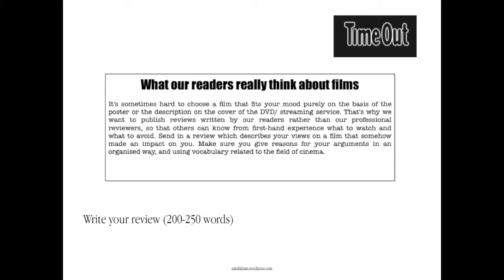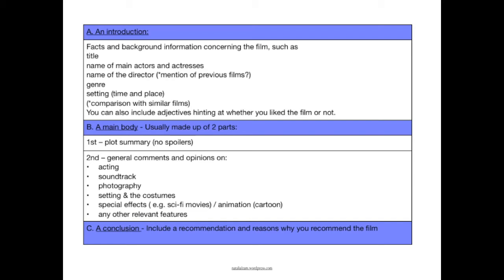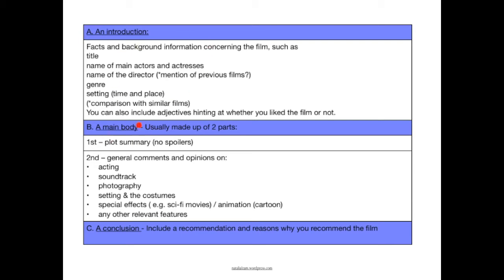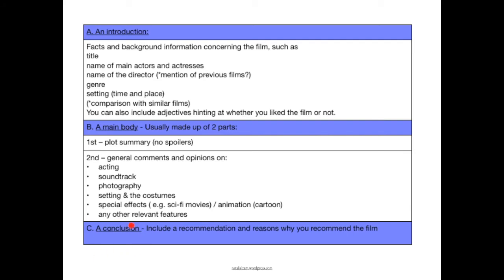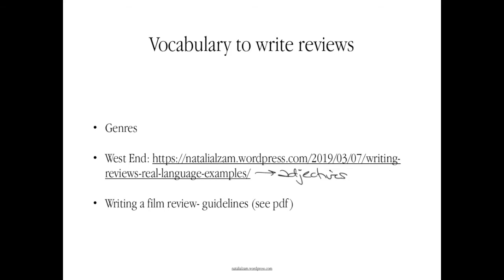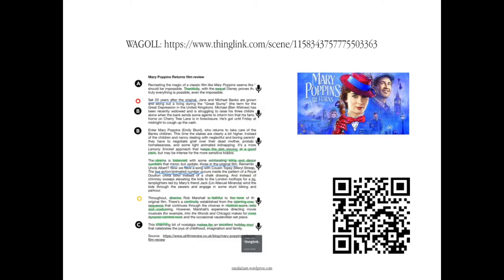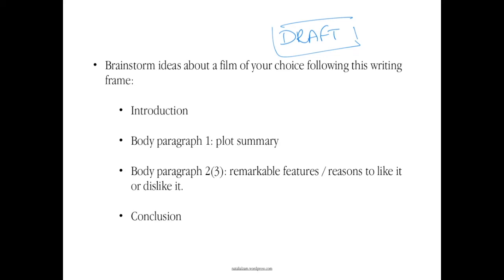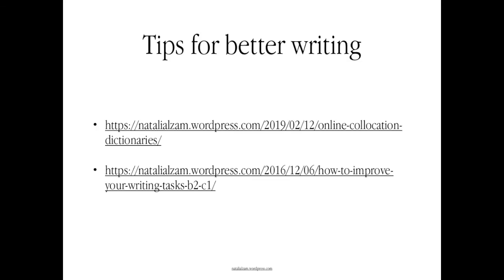writing a film review